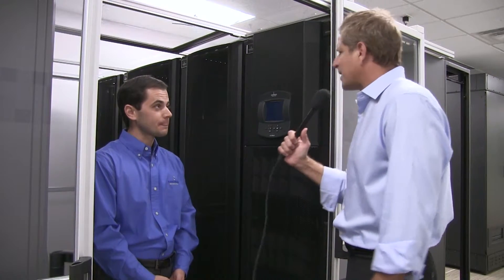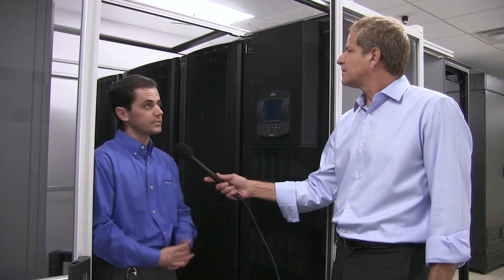Tour with André: Liebert CRV Cooling System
ABOUT 42U

We are committed to recommending and implementing products and strategies proven to maximize energy efficiency and minimize environmental impact. With our best-practice expertise in monitoring, airflow analysis, power, measurement, cooling, and best-of-breed efficiency technologies, we are able to help data center managers improve energy efficiency, reduce power consumption, and lower energy costs.